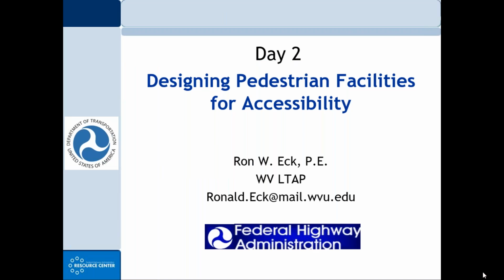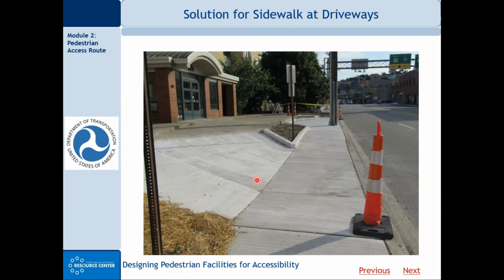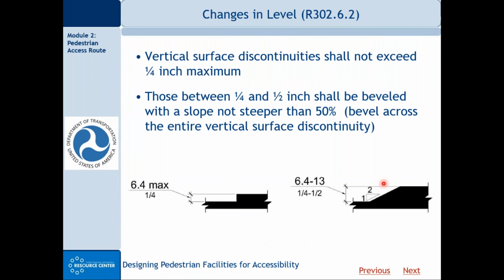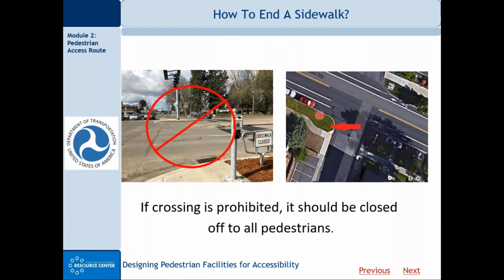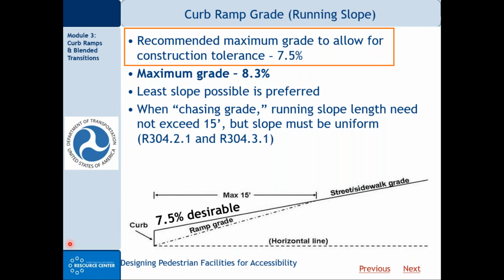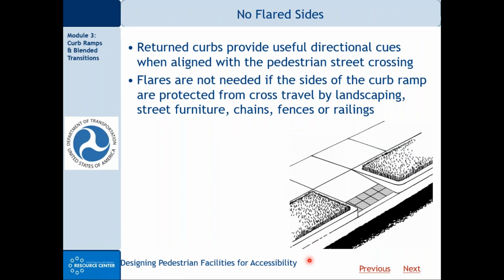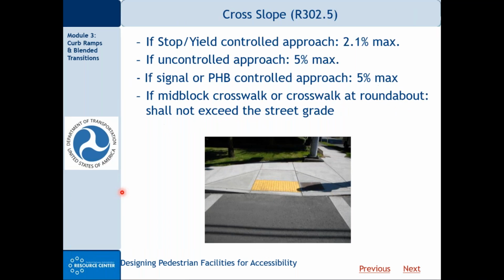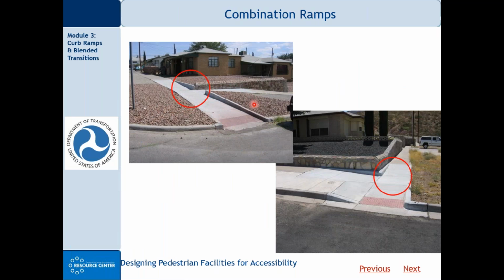Designing Pedestrian Facilities for Accessibility - Part 2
This is Part 2 of a three-part webinar series course. Facilities in the public right-of-way (including walkways, ramps, curb ramps and turning spaces, detectable warning surfaces, crosswalks, and pedestrian overpasses and underpasses) must be designed, constructed and maintained to serve all users. To meet the needs of all users, those involved with designing, building and maintaining infrastructure need a clear understanding of the wide range of abilities that occur within the population and the challenges in the public right-of-way faced by persons with disabilities. Design elements necessary for achieving accessibility in the public right-of-way will be reviewed. Topics covered include the pedestrian access route, curb ramps, detectable warning surfaces, crosswalks, accessible pedestrian signals and on-street parking.  Best practices will be identified.
Instructor – Ronald W. Eck, P.E.  Ron is Professor Emeritus of Civil Engineering at West Virginia University and Director of the West Virginia Local Technical Assistance Program (WV LTAP). He has been involved in traffic engineering and roadway safety for over 40 years.